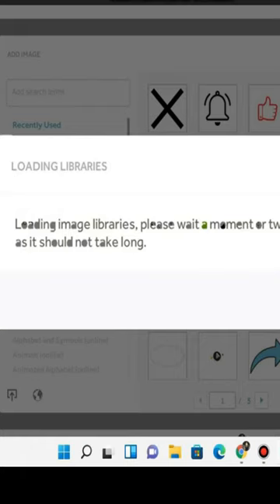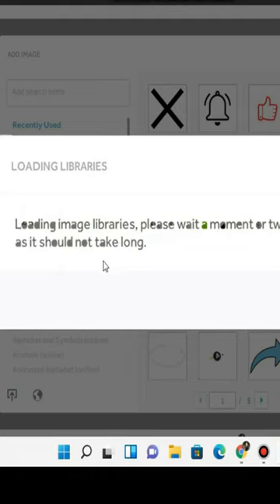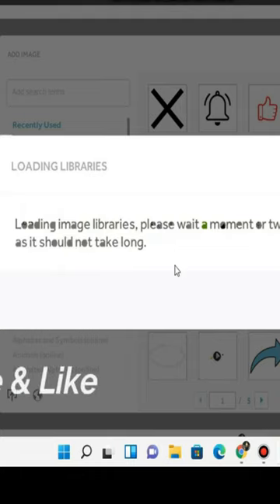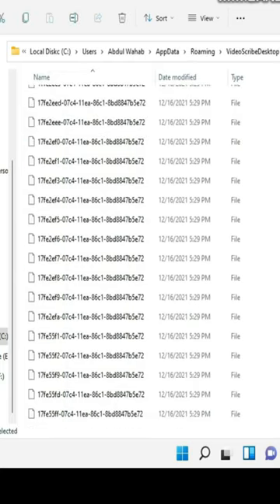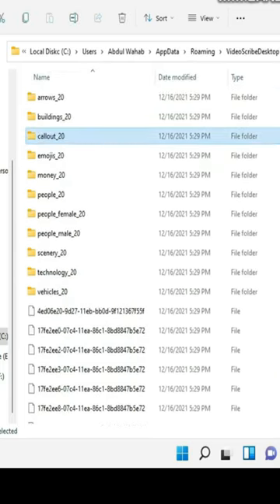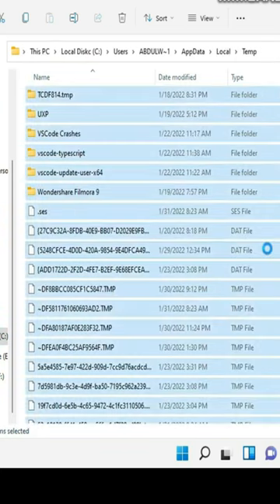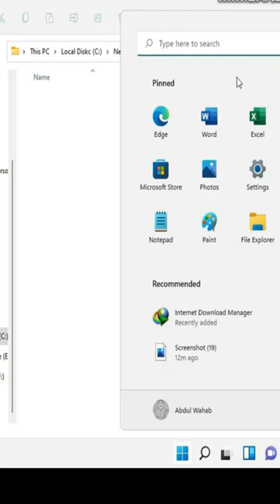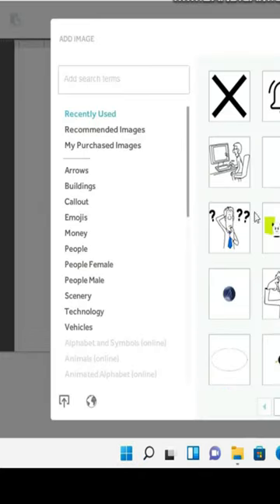Videoscribe Loading 😱🔥🤫 Library Solution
Today you will see Videoscribe Loading 😱🔥🤫 Library Solution